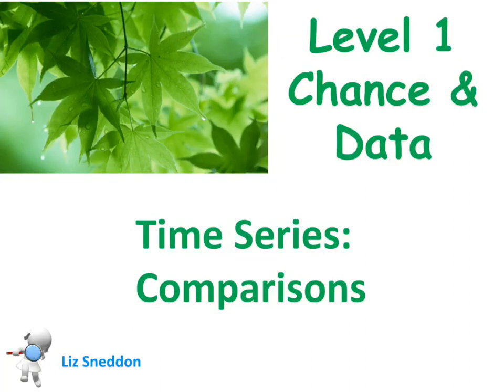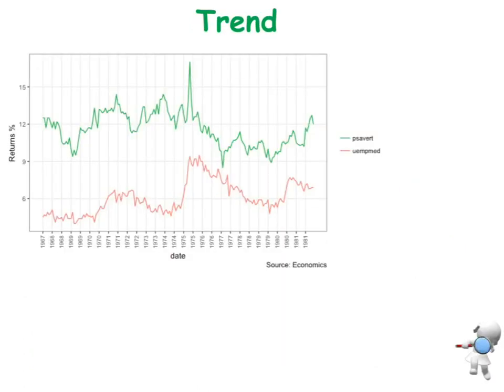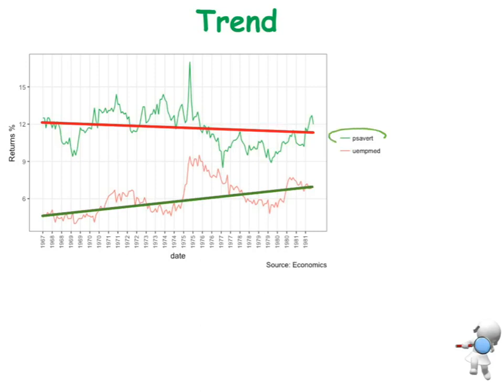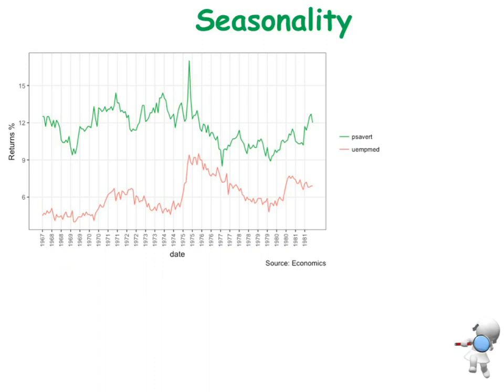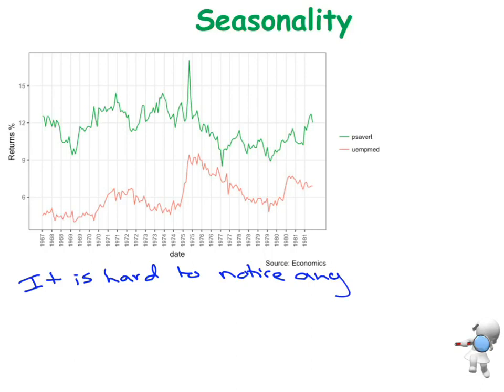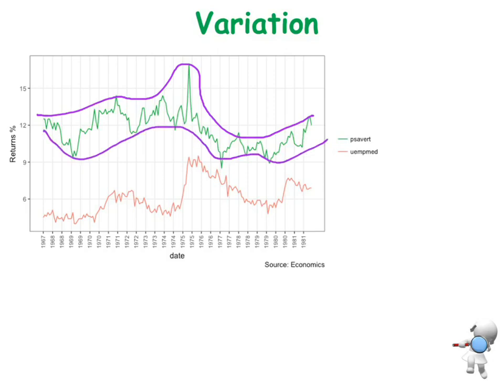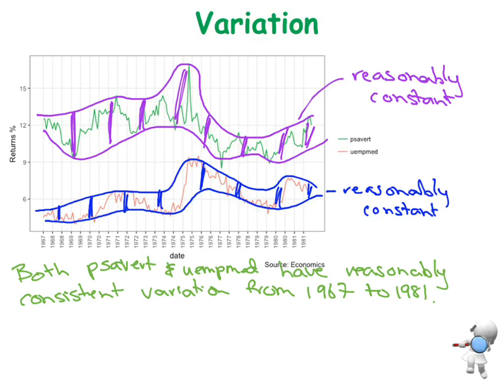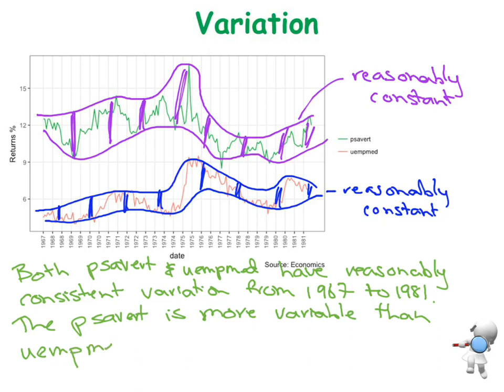time series comparison